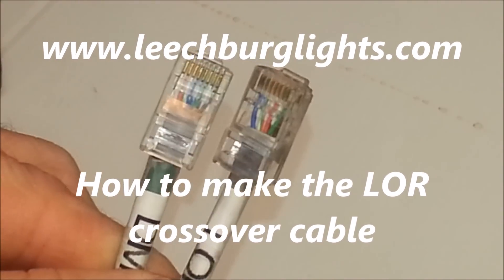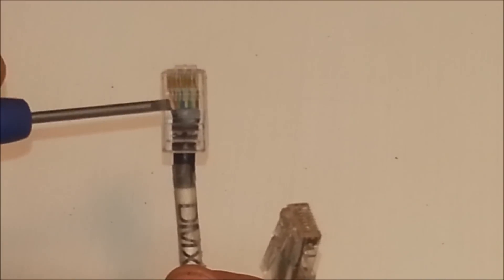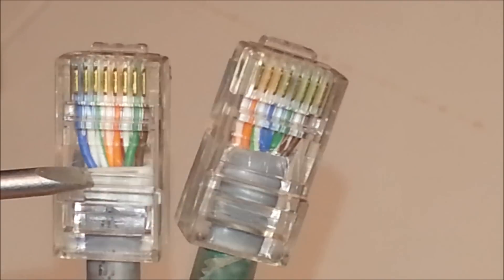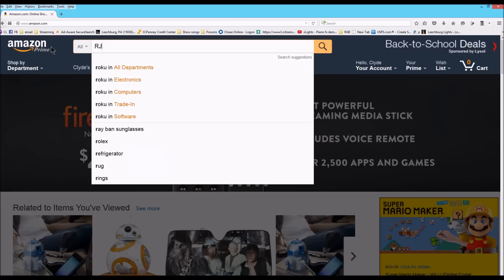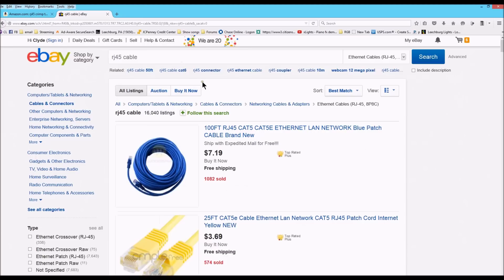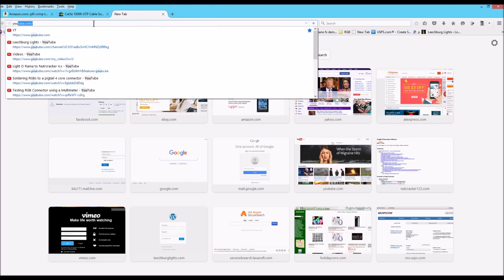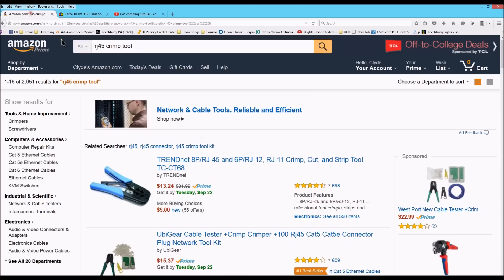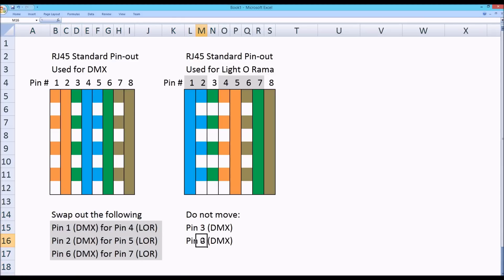How To Make the LOR Cross Over Cable for DMX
This video shows how you can make your own Light O Rama cross over cable.  This cable allows the CTB16PC to run using DMX protocol.  The end of the video shows how you can find all the components to MAKE YOUR OWN network cables.  Hope this is helpful folks!